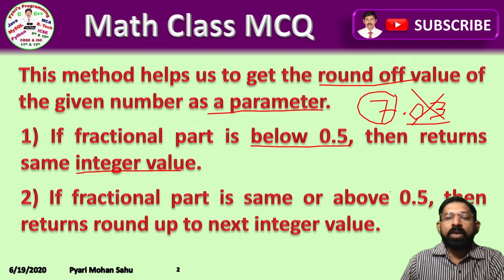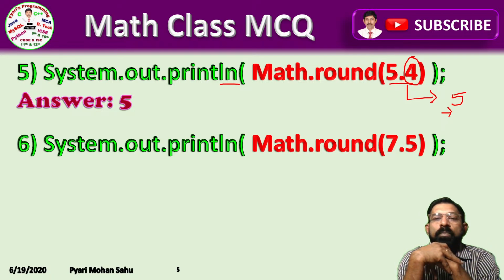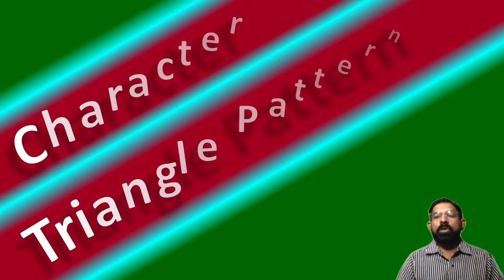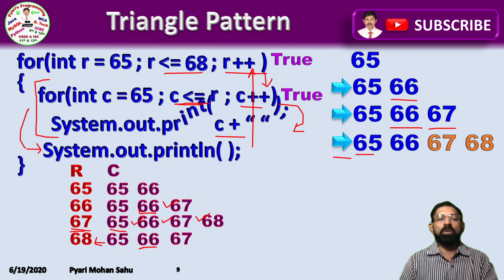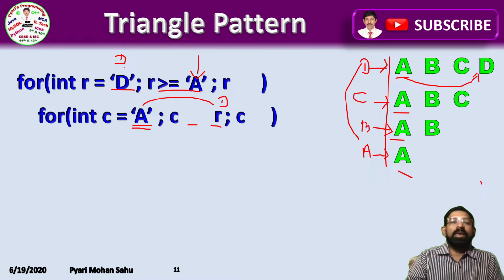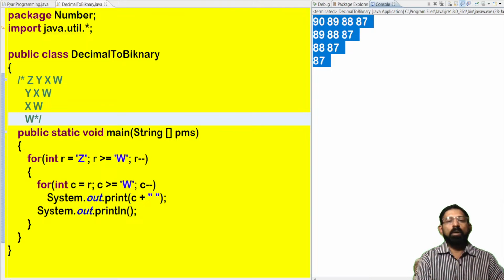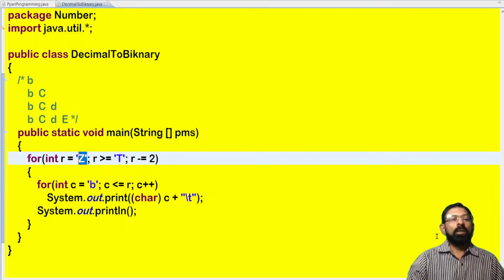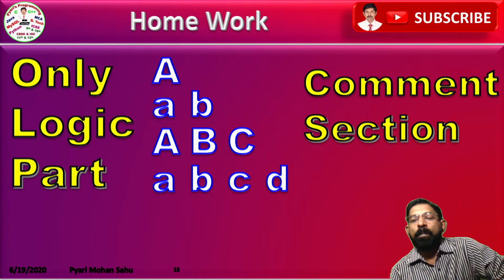MCQ Math Class - 2 | Character Triangle Pattern | Tricks of Triangle Pattern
This live stream will help students to learn:
  1) What is round() function.
  2) Number of parameter for round function.
  3) Return type of round function.
  4) Example of round function.
  5) How to display triangle pattern.
  6) Math class mcq.
  7) Find the output math class.
  8) Character pattern programs